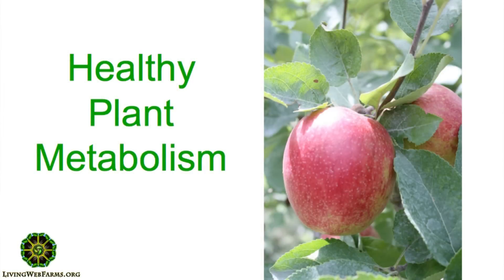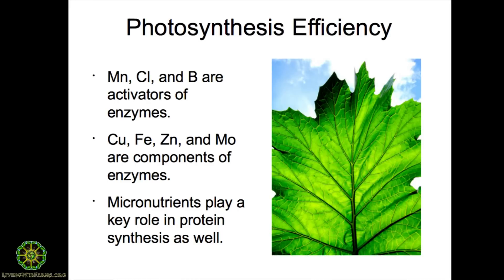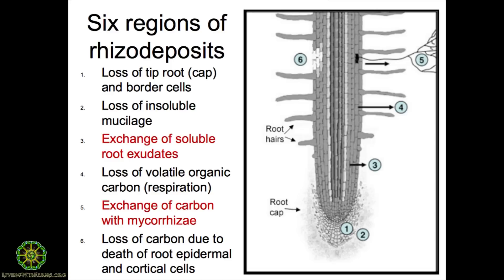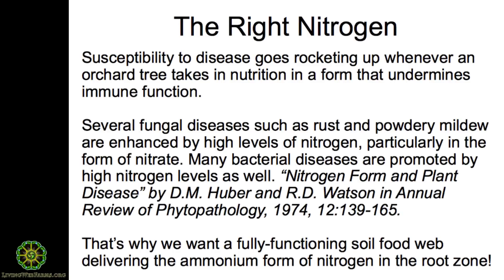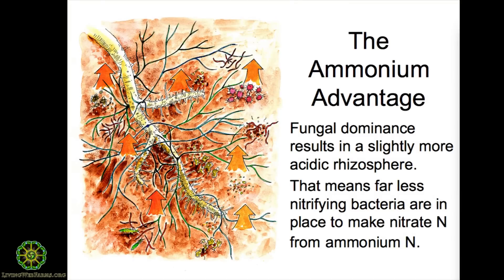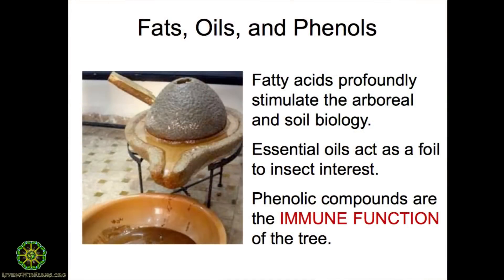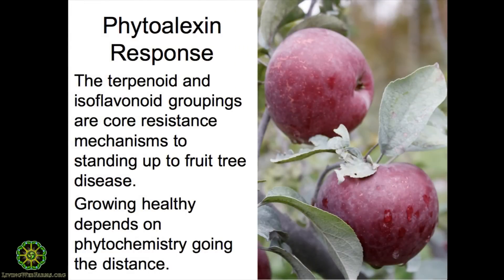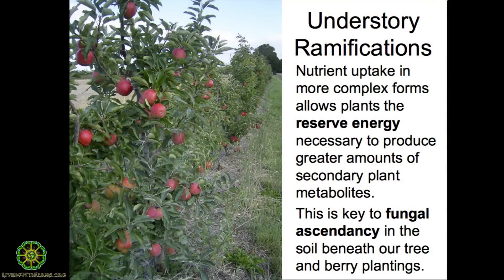Successful Biological Orcharding Part 1 Healthy Plant Metabolism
Renowned holistic orchardist and author Michael Phillips shared his deep body of knowledge on how to perform successful biological orcharding for apples and other fruiting trees. His books, "The Apple Grower" and "The Holistic Orchard" go into complete detail on this intriguing topic that examines expanding ways to emulate forest edge ecology. Michael's methods help trees attain the peak acquired systemic immune response to their changing environment through each season to maintain health and fruit production. Part 1 focuses on healthy plant metabolism.